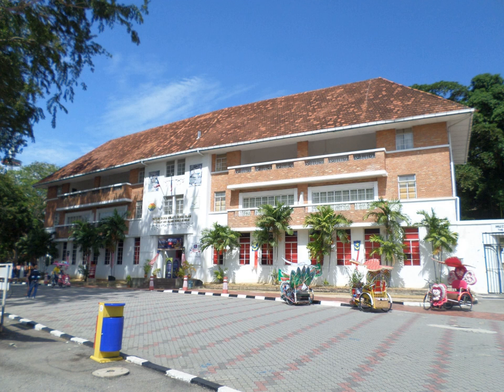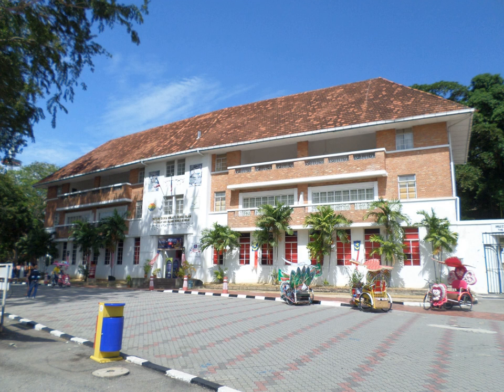Malay and Islamic World Museum | Wikipedia audio article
00:00:13 1 History
00:00:36 2 Architecture
00:00:55 3 Exhibitions
00:01:18 4 See also

- Socrates

SUMMARY
The Malay and Islamic World Museum (Malay: Muzium Dunia Melayu Dunia Islam) is a museum in Melaka City, Melaka, Malaysia.